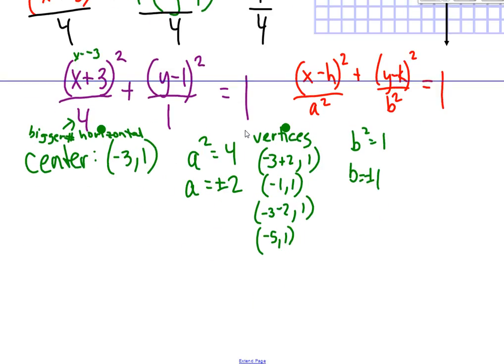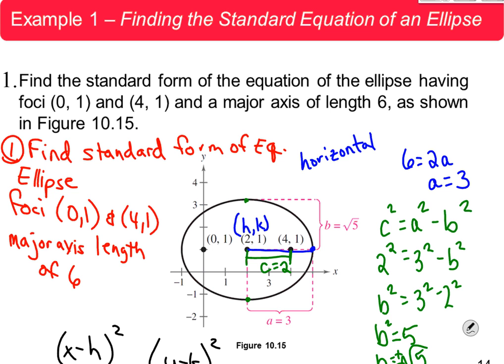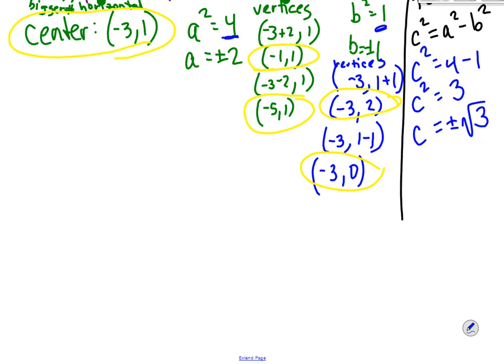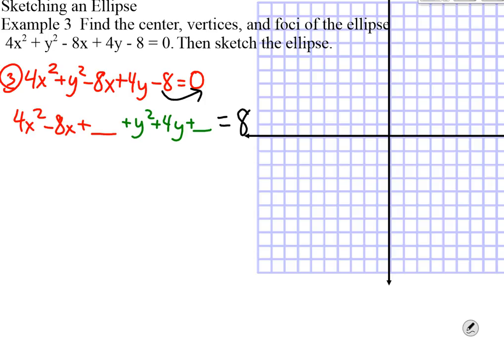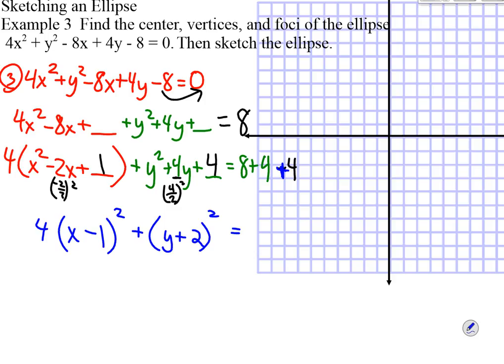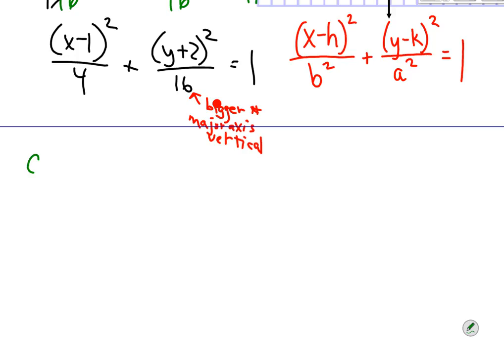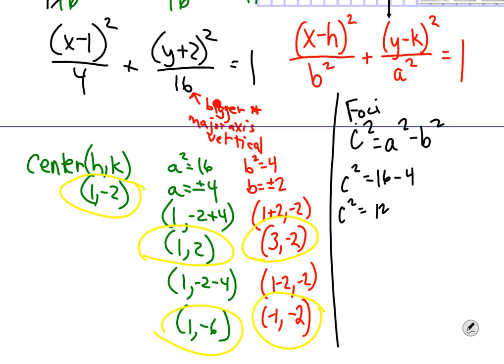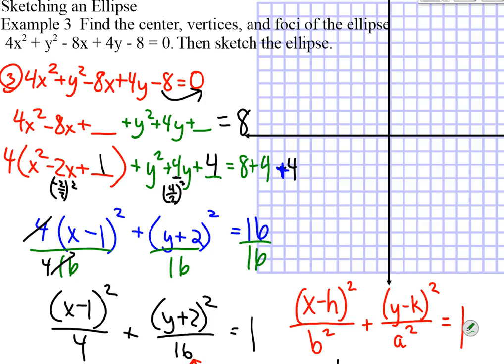PreCalc notes 10 3 Part 3 5 4 17